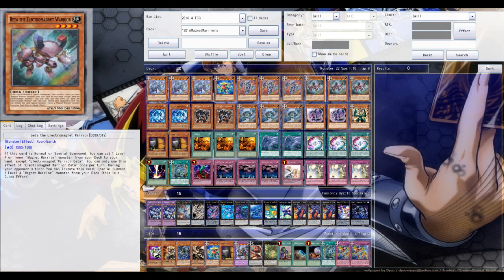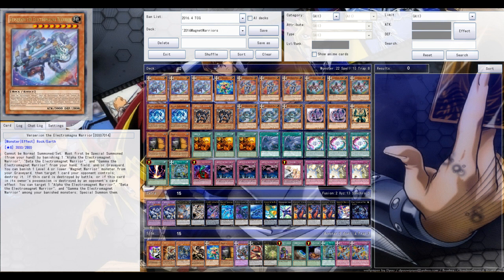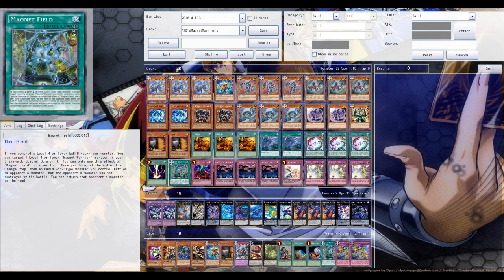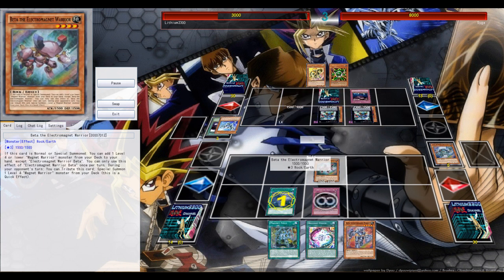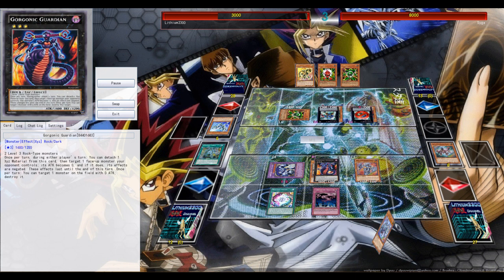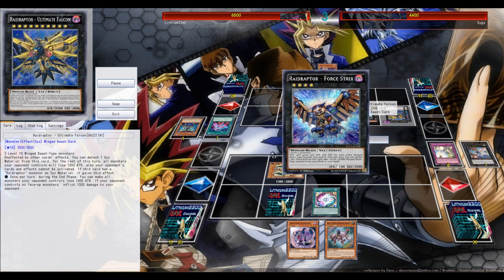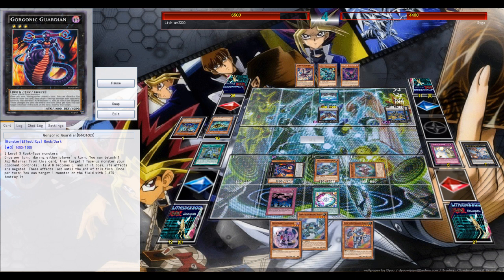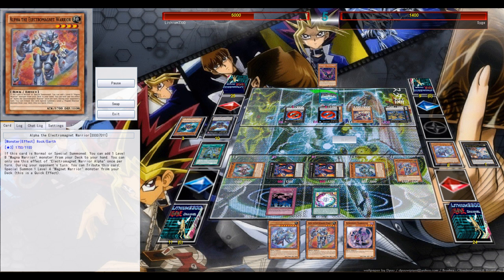Electromagnet Warriors (YgoPro) - Magnet Field turns them all into a Neo-Spacian Grand Mole!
The new Magnet Warriors (level 3 Rock/Earth) got more support, let's try it out! A field spell (Reborn effect & Grand Mole effect) and a revive trap card..

Dueling Network: Lithium/Lithium2300
Devpro/YgoPro: Lithium